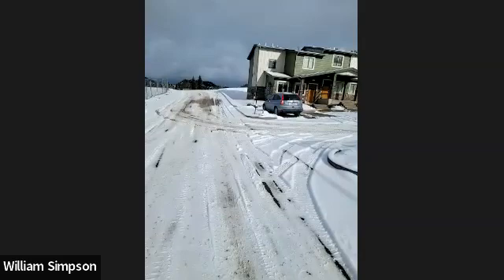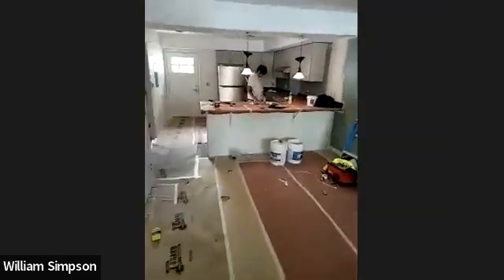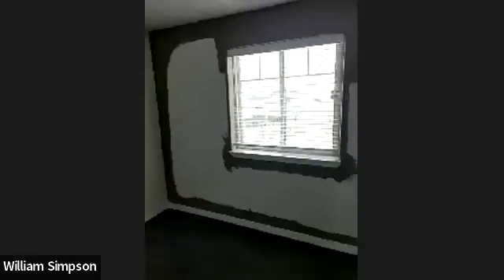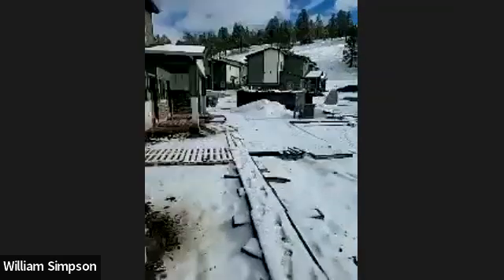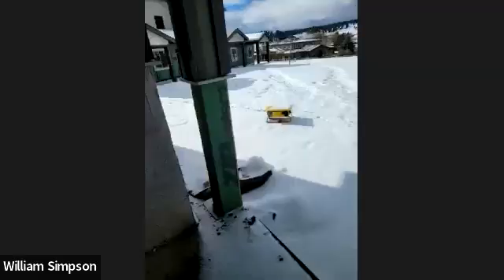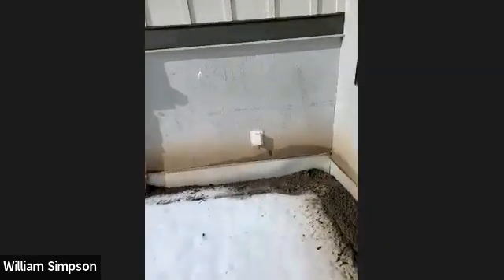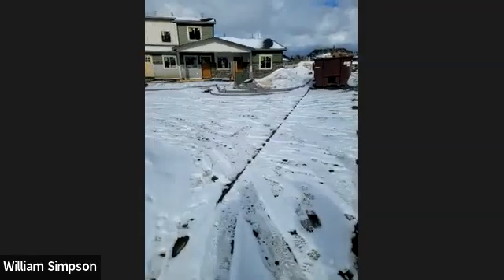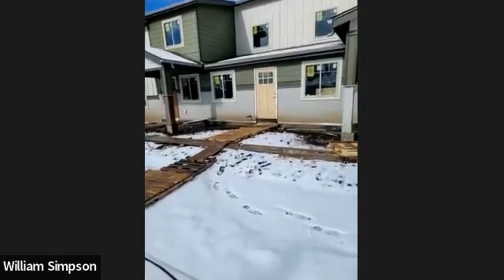Hot Springs Townhomes - 01.26.2022 video site visit